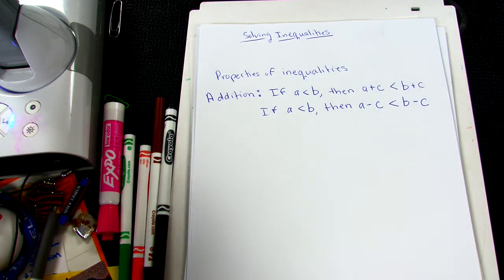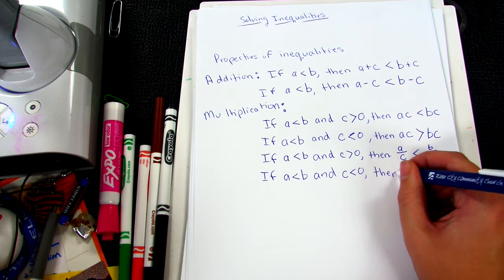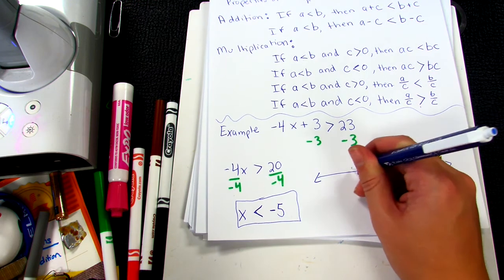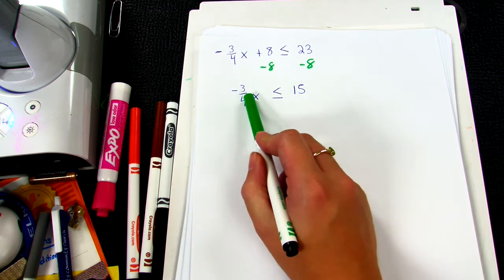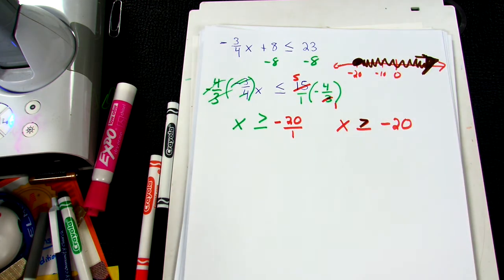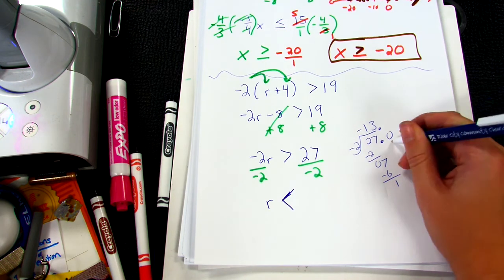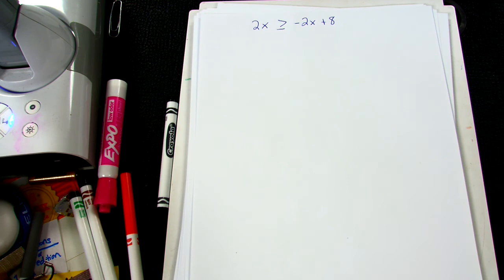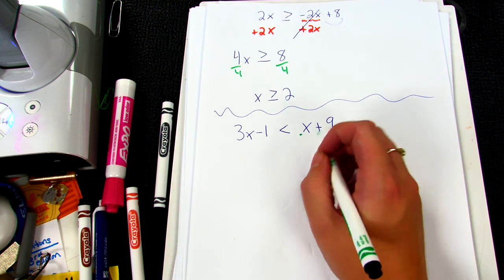PreAlgebra 8.4 Solving Inequalities PART 1 OF 2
Example is cut off, see Part 2 to finish the example and get one more example.